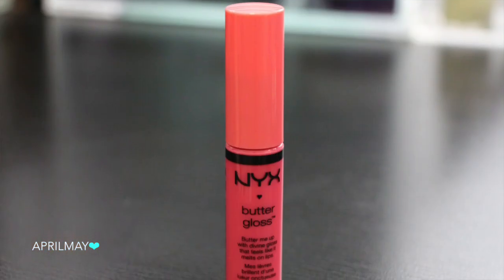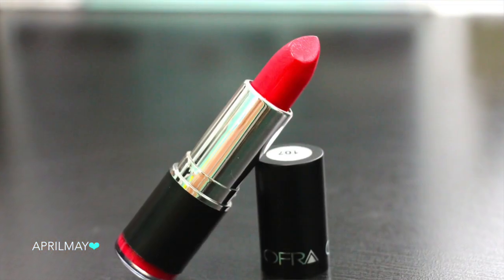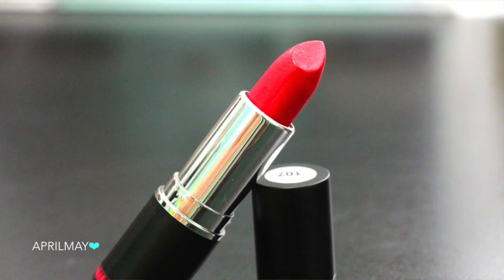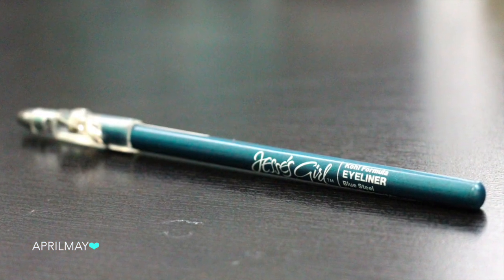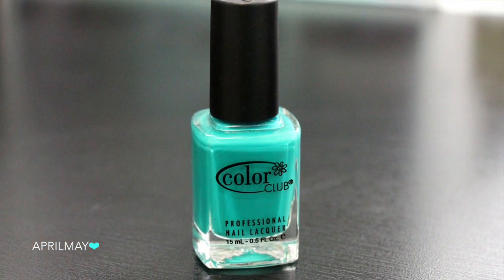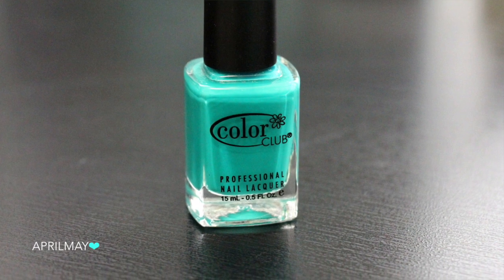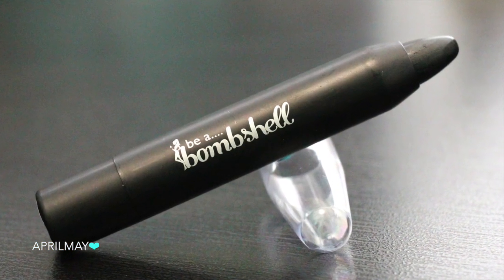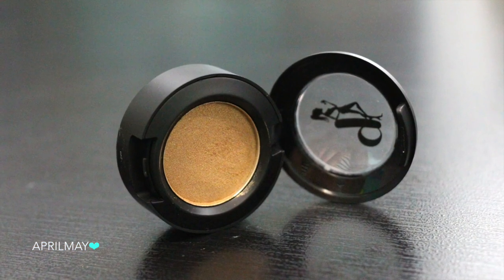❤ Lip Factory Subscription - April 2014 ❤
★*EXPAND FOR LINKS AND CANDY*★

just kidding about the candy.

***Julep (Use code 'FREEBOX' and all you pay is $3.99 shipping for your first box!)